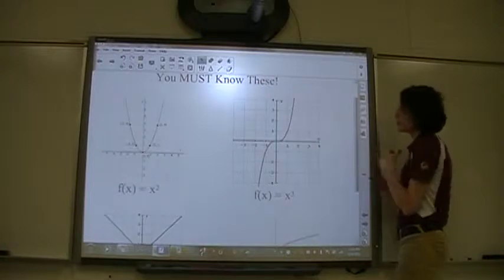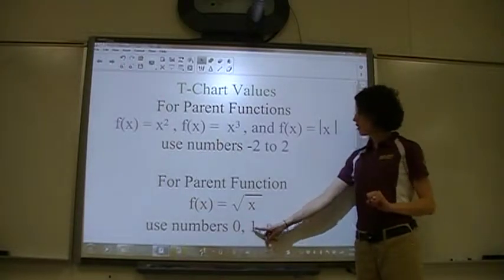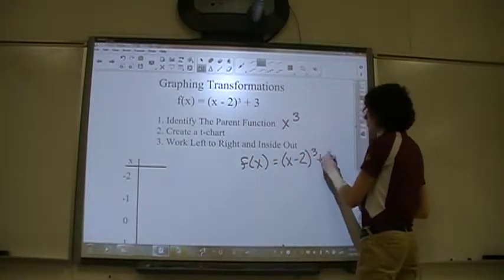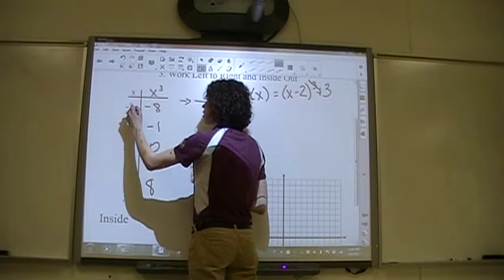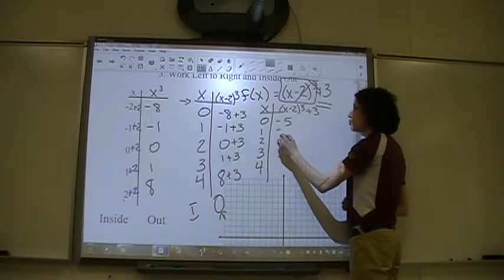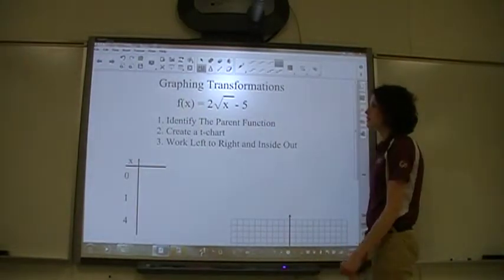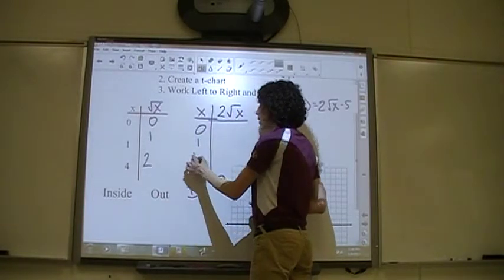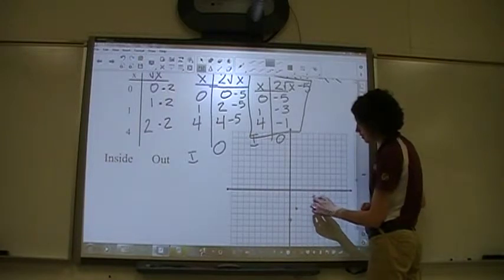WJ College Algebra - Transofrmations